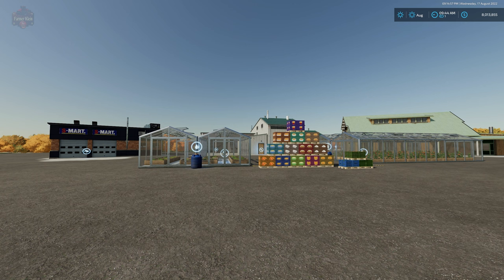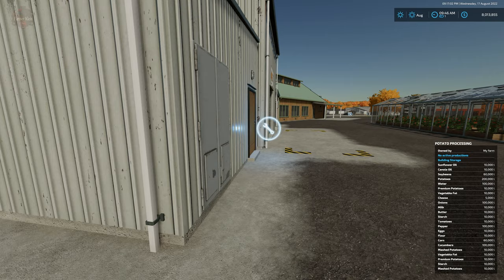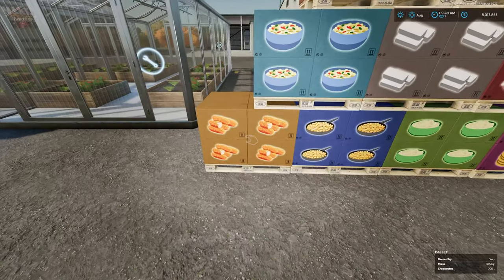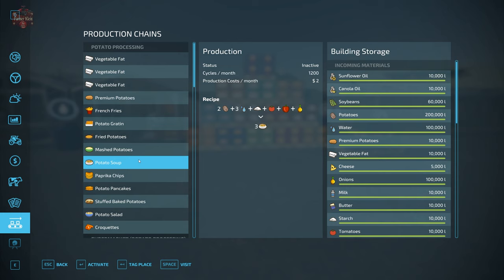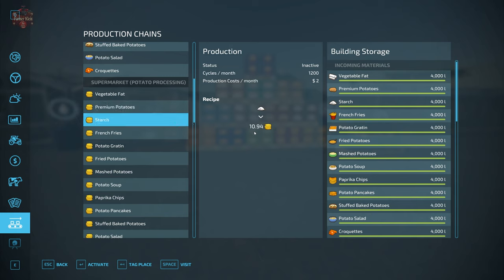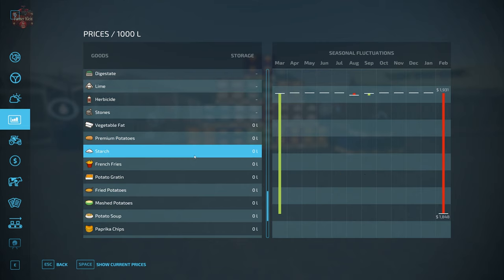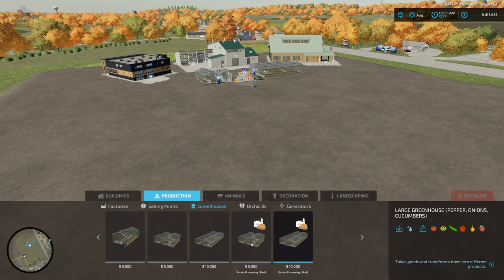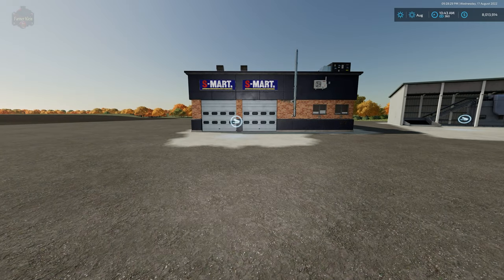Potato Processing Mod Review Farming Simulator 22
Potato Processing

The Potato Processing puts the focus on the potato and turns potato cultivation into a great experience!
Process your potatoes together with numerous farm products into new potato-based products.
In addition to the main production building there are new greenhouses and placeable points of sale.

New buildings:
- Potato Processing:
A placeable production building that processes potatoes and several other farm products.
Price: 80,000 $
- Greenhouses:
A mid-sized and a large greenhouse that produce lettuce, tomatoes, strawberries, onions, cucumbers and peppers.
- Farmer Wholesale:
A placeable selling point where potato-based products and other farm products can be sold directly.
Price: 1 $
- Supermarket:
A placable building that produces income every hour by selling products directly to the customer.
The profit is about 30% higher than selling directly. However, the selling ammount per day is limited.
Price: 80,000 $
Storage space per product: 4000 liter

Manufacturable Products:
- Premium potatoes
- Food starch
- Vegetable fat
- French fries
- Potato gratin
- Fried potatoes
- Mashed potatoes
- Potato soup
- Pepper chips
- Potato pancakes
- Stuffed baked potatoes
- Potato salad
- Croquettes
- Onions
- Peppers
- Cucumbers

- Information and tips:

To further process products within the potato processing (like premium potatoes, starch and mashed potatoes) the production output of these products must be switched to "distribute" so that no pallets are ejected.

The supermarket has a limited storage space for each product (4000 liters) and produces income every hour. Since the supermarket is technically a production, the production lines must be activated once in order for the stored products to be sold.

Manufacturer LIzard
Category Factories
Author HarrisonFork
Size 15.31 MB
Version 1.0.0.0
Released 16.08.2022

Games and Online Game Stores

Epic Games
- Add this code to any purchase - FARMER-KLEIN